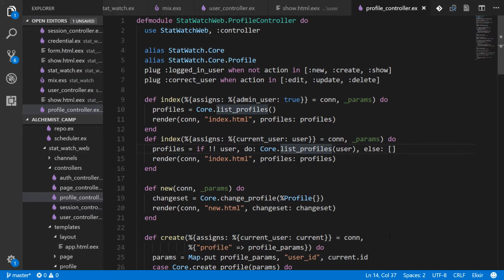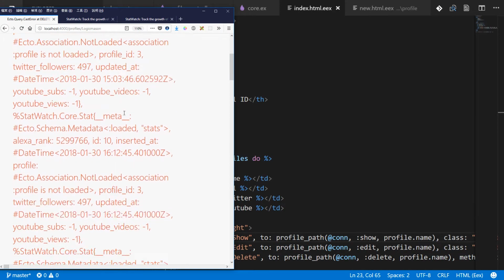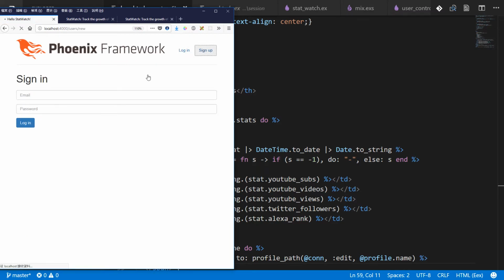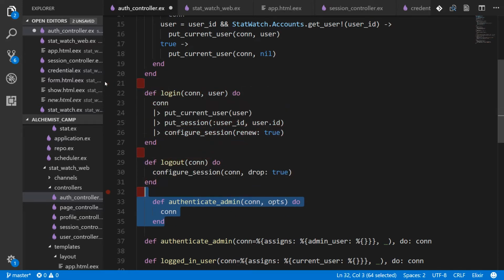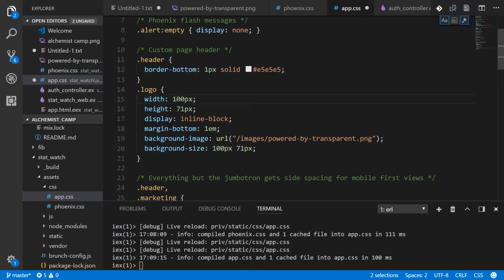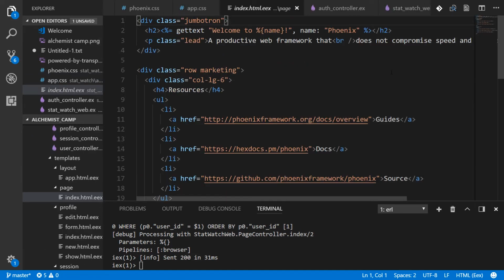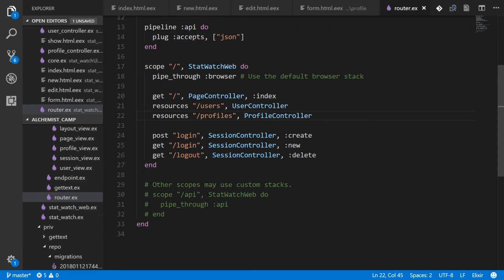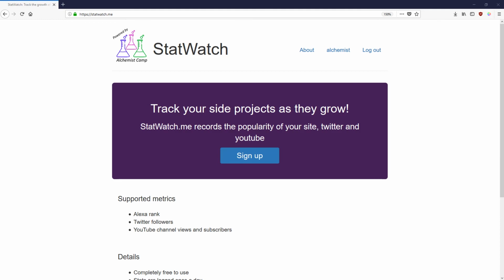From purely back end OTP app to Phoenix 1.3 app StatWatch Project p4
In this episode we FINISH the StatWatch project!!!

The 3 main improvements we make to it in this video are:

1) We make the profile routes use names instead of IDs
2) We make a plug to authenticate admin users
3) Styling and content